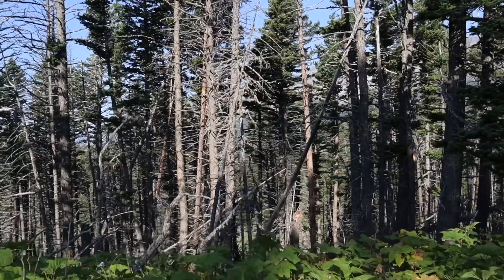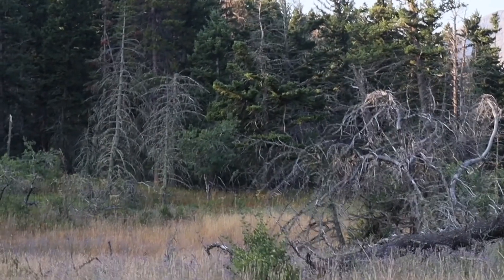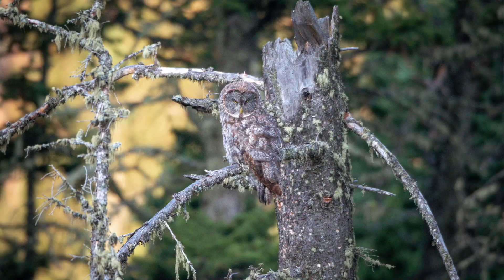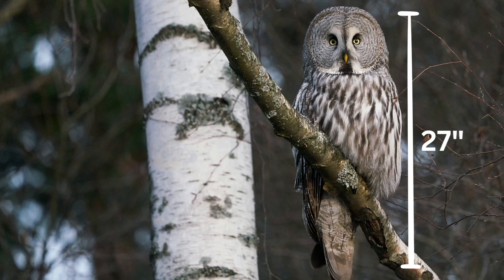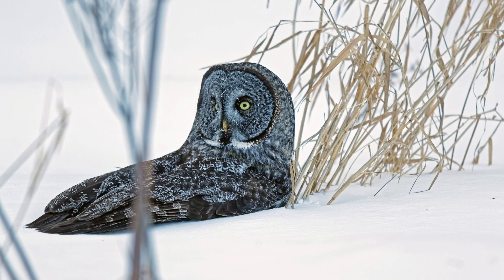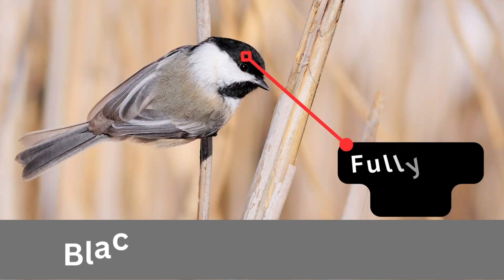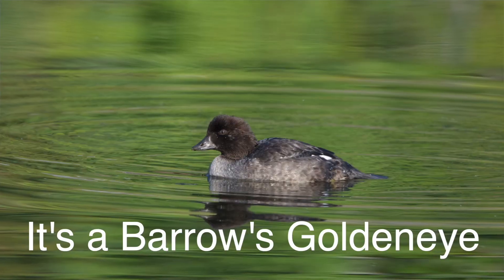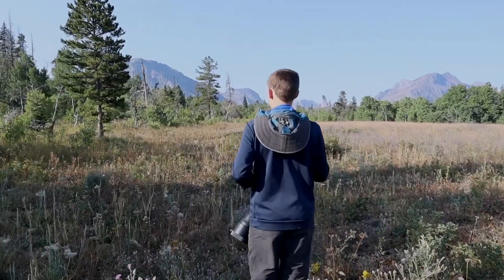Insane Owl Sighting + Birding in Glacier National Park!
Incredible owl sighting, adorable chickadees, majestic mountains and much more in this video. Join Caleb as he goes birding at the Beaver Pond Loop in Glacier National Park.

My Gear:
Wildlife Camera
Wildlife Lens
Video Camera
Video Tripod
Spotting Scope

Glacier National Park is located in Montana in the United States. With over 1 million acres of wilderness, this park is a birder's paradise. While Glacier National Park may not have as many birds as Texas or Arizona, there are plenty of birds to see here. The Beaver Pond Loop Trail is one of the best places for birding in all of Glacier National Park.